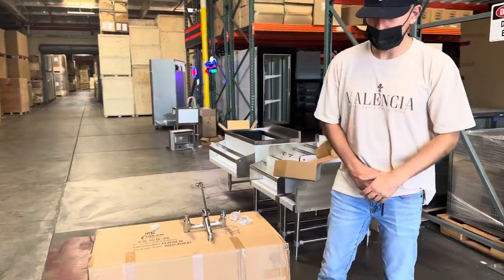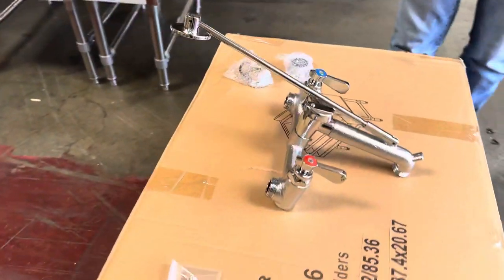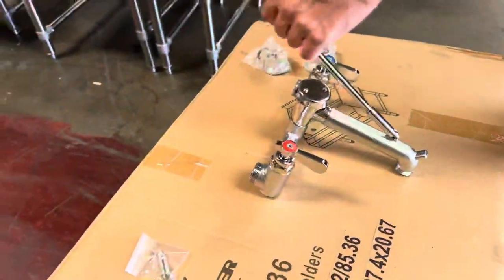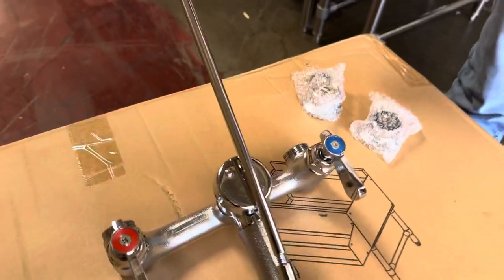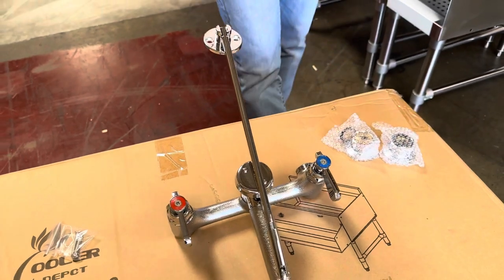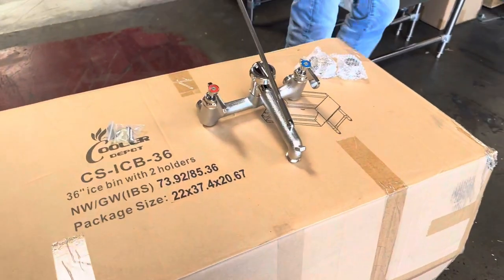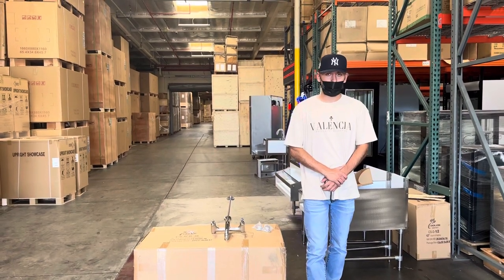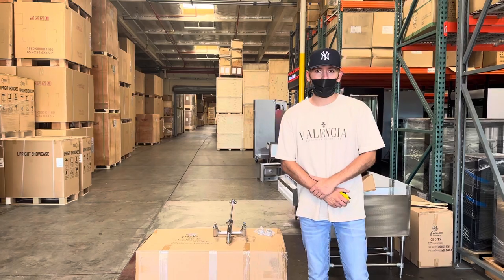NSF Wall-Mounted Mop Sink Faucet Sink Faucet: American Std, 8344, Chrome Finish, 16 gpm Flow Rate